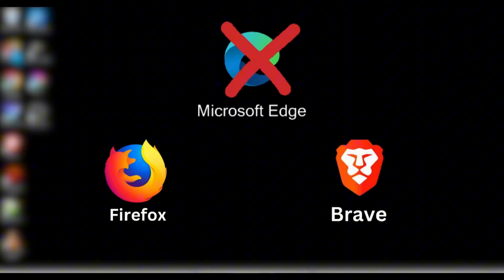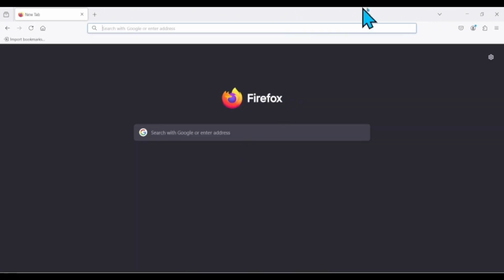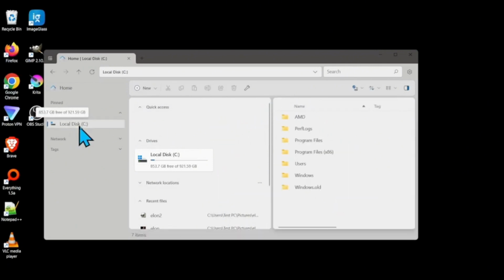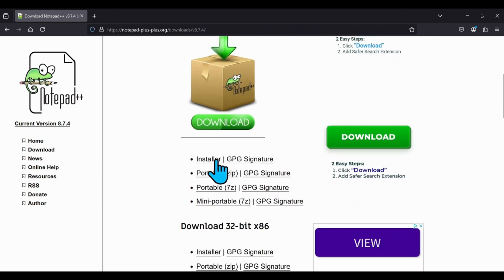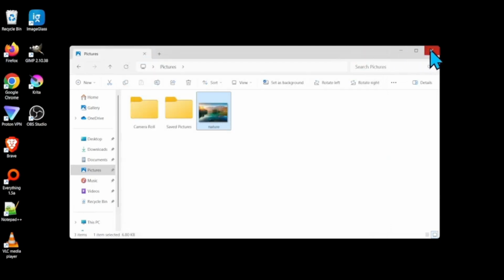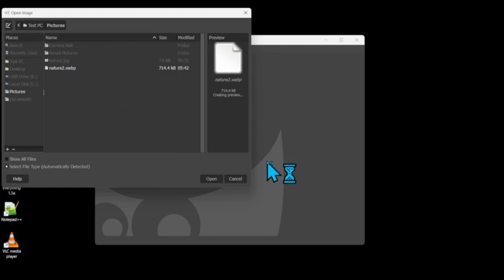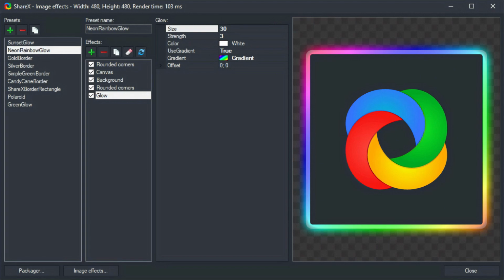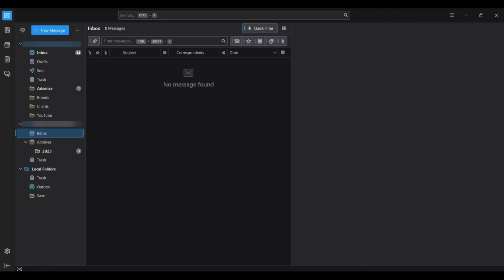Free and Open Source Programs to Replace Windows 11 apps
In this video, I go over 8 Free and Open-source programs that will replace the Windows Default apps and respect your privacy.

Gear used in this video:
Portable USB DVD Player/writer
If you need a flash drive: Flash drive

I started YouTube for less than $100 with the below gear

Chapters
0:00 - Introduction
1:07 - Browser Alternative: Firefox or Brave
4:10 - File Explorer Alternative: Files App and Everything app
6:11 - Text Editor Alternative: Notepad++
7:54 - Video Player Alternative: VLC Media Player
9:00 - Photo Viewer Alternative: ImageGlass and GIMP
11:00 - Paint Alternative: Krita
11:54 - Replacing Snipping Tool: ShareX
13:36 - Replacing Mail: Thunderbird
14:39 - Conclusion and Call to Action